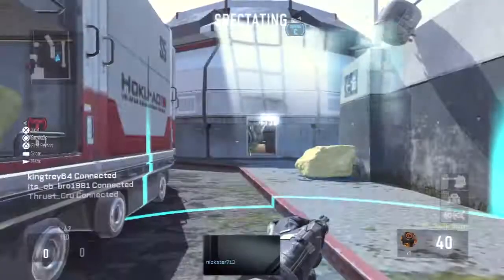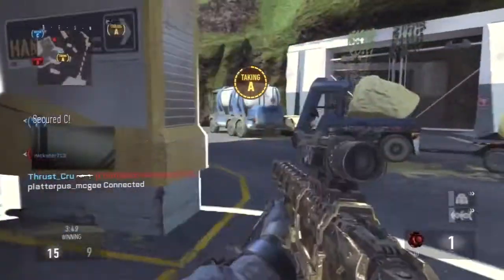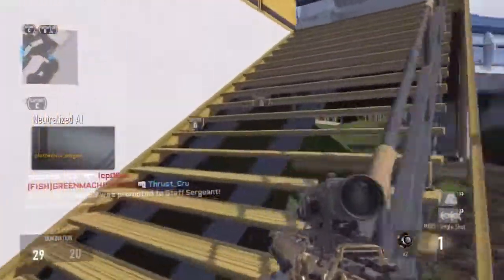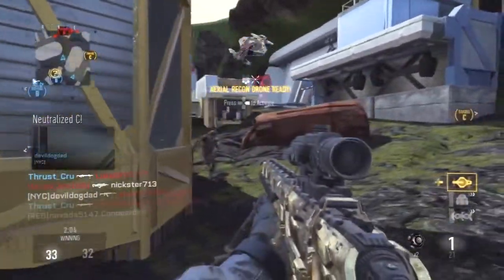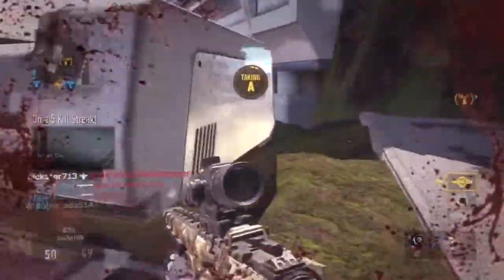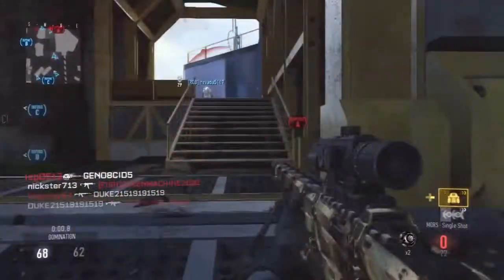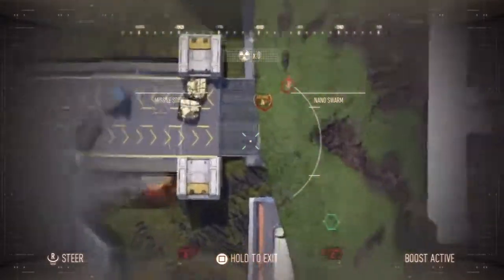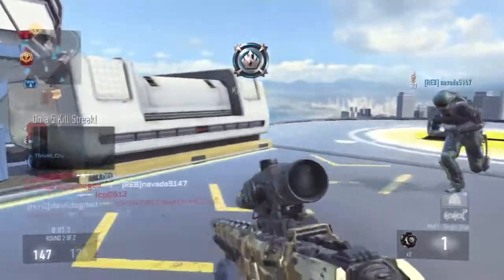Call of Duty: Advanced Warfare QuickScoping Gameplay - Sniping First Impressions